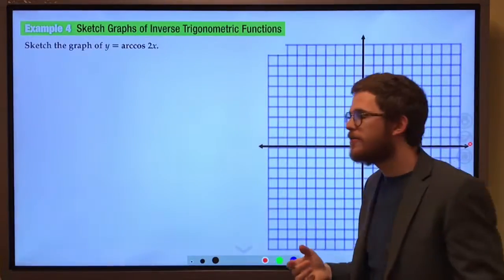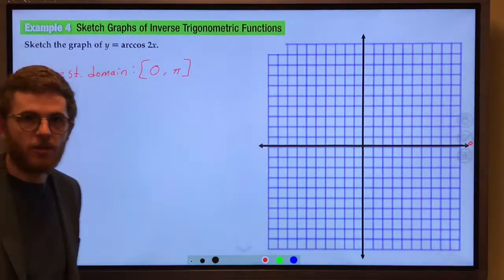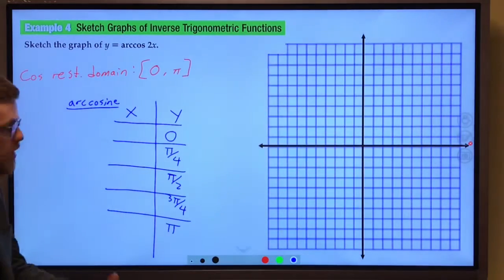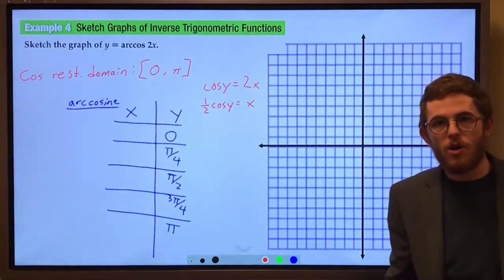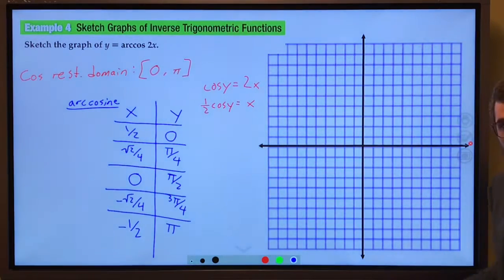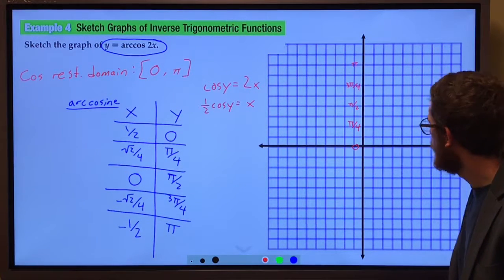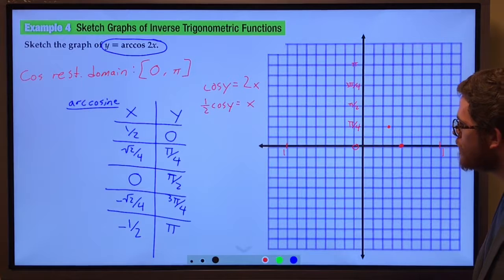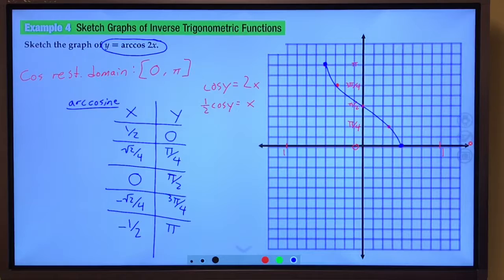Graphing Inverse Trig